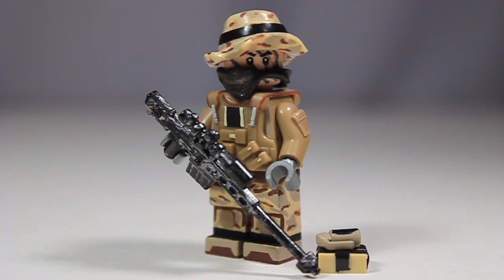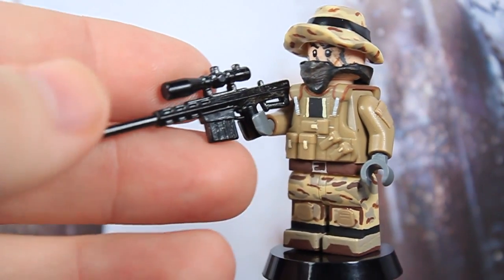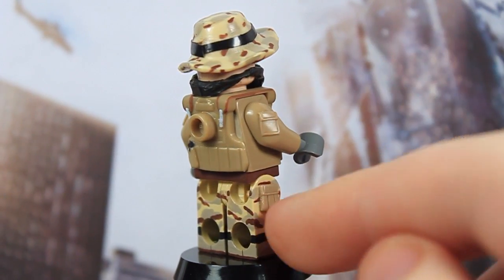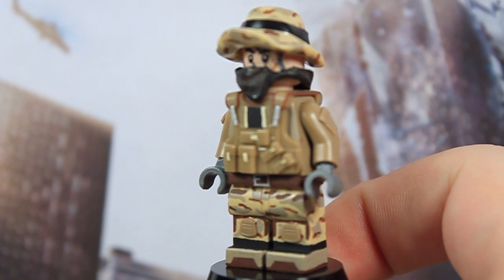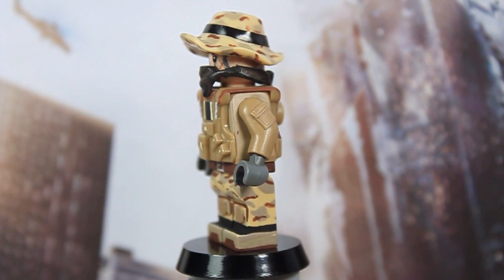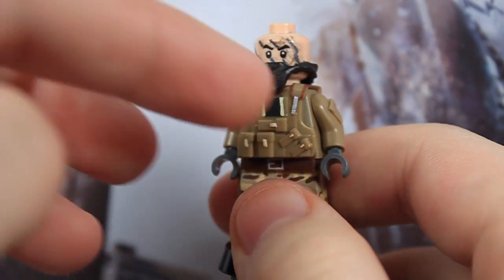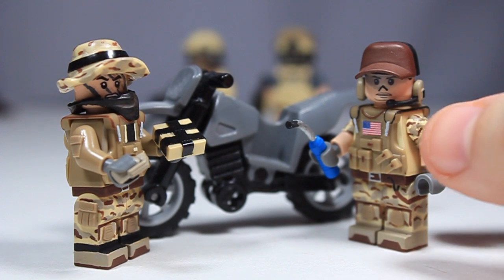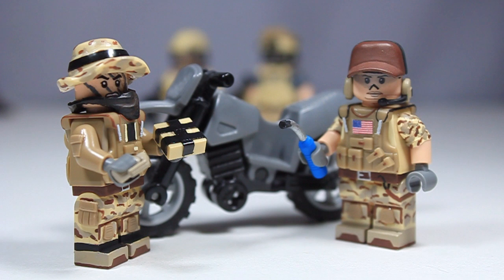Custom LEGO Battlefield 4 - U.S. Recon Kit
As requested, here is the Recon Kit, complete with the infamous C4 Explosive! Up next is the Assault Kit!

All rights to the Battlefield 4 Original Soundtrack and the "Warsaw" Theme are reserved to their respected companies and composers.